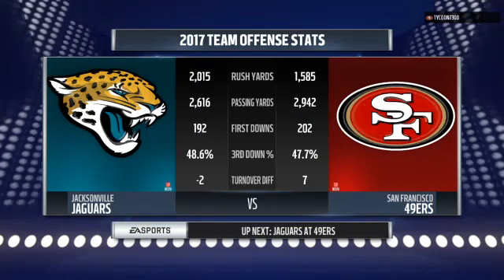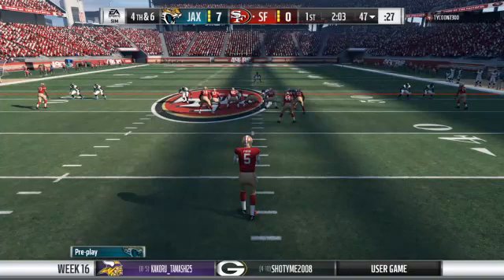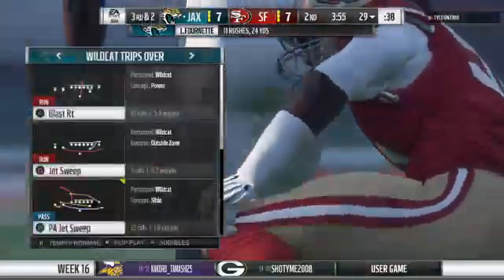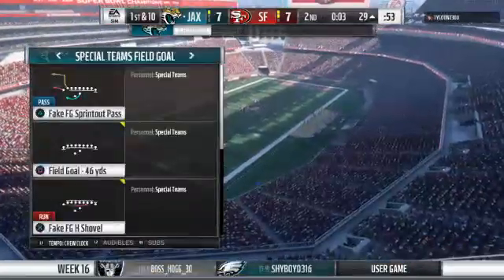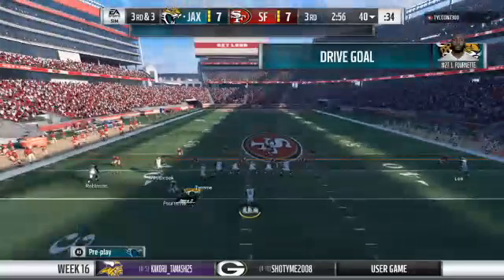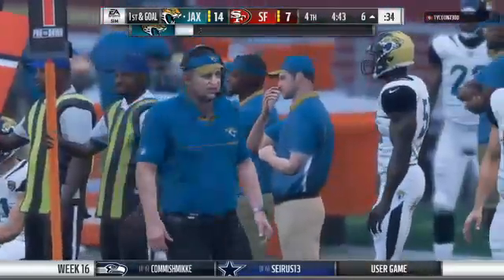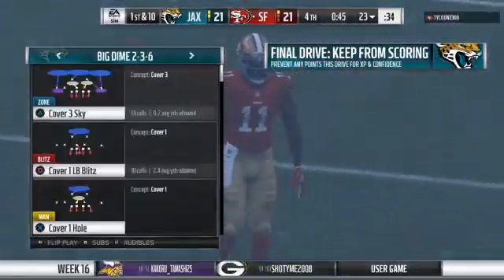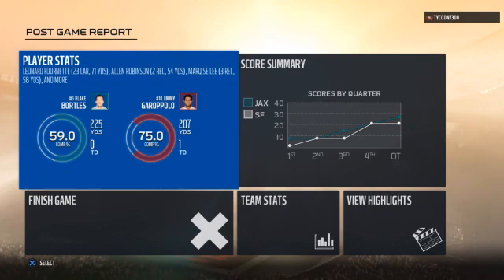49ers vs Jag s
You know what I'm here for